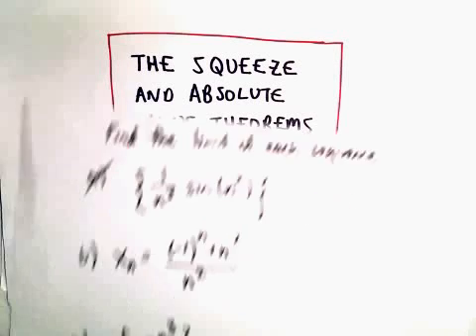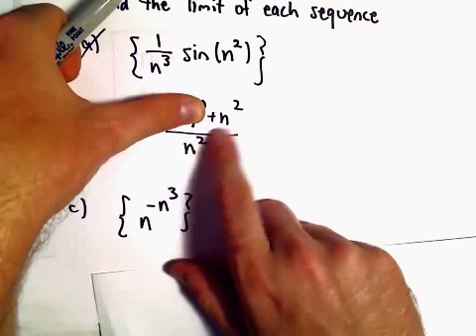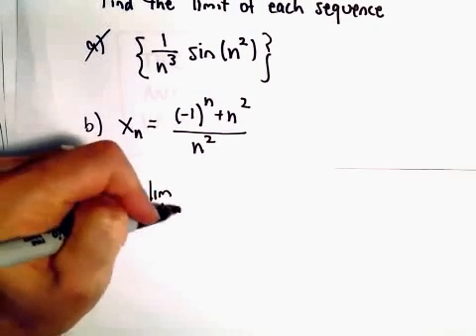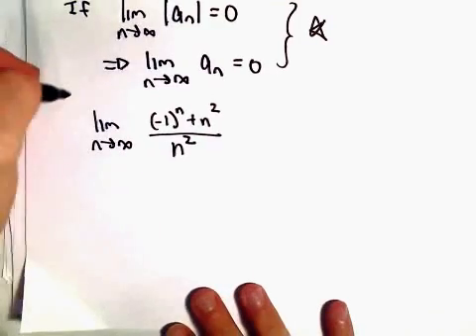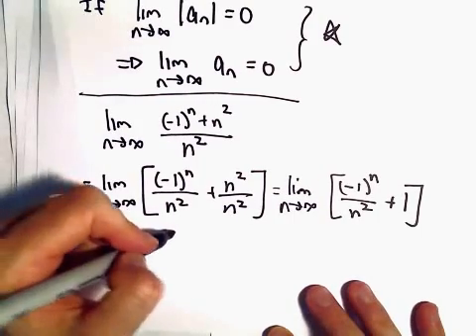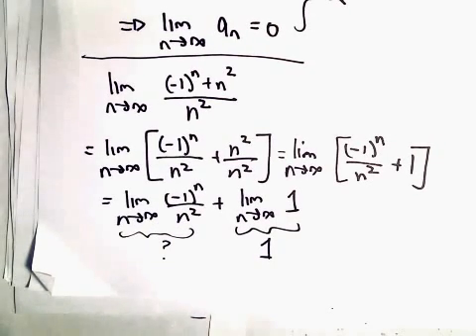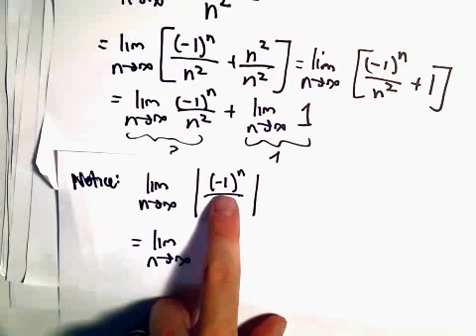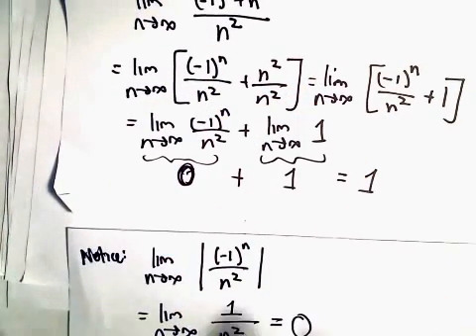Squeeze / Absolute Value Theorem for Sequence : Ex 2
Here I look at an example where I use the squeeze and or absolute value theorem to find the limit of a sequence.